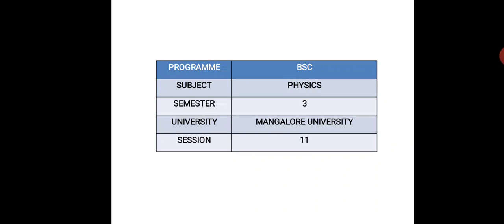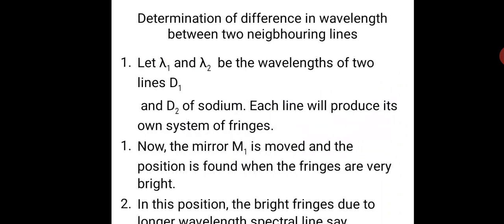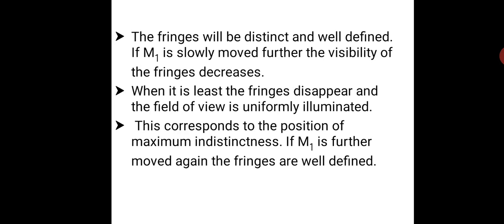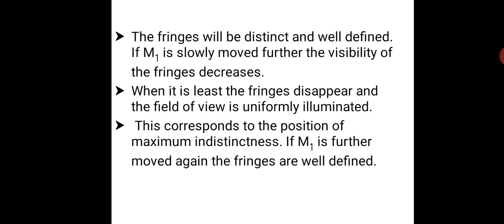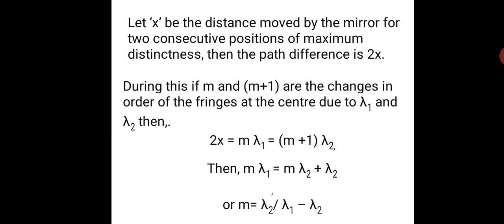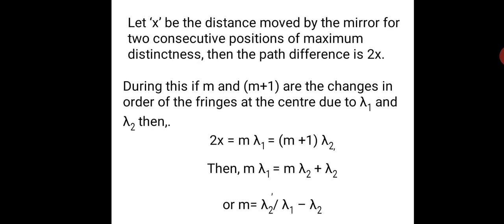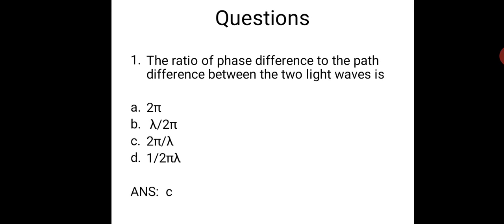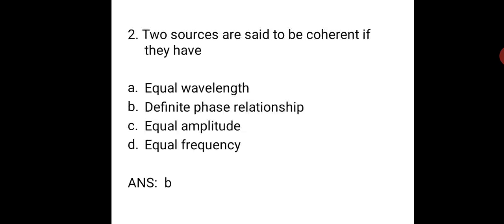23 November 2020